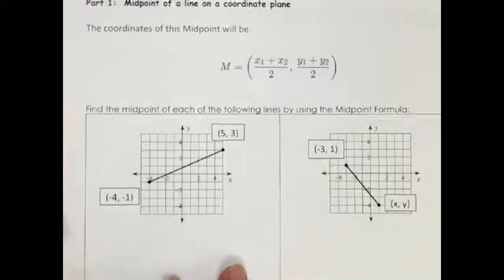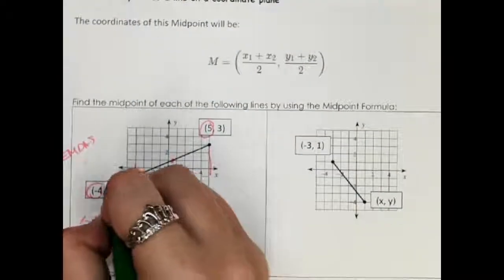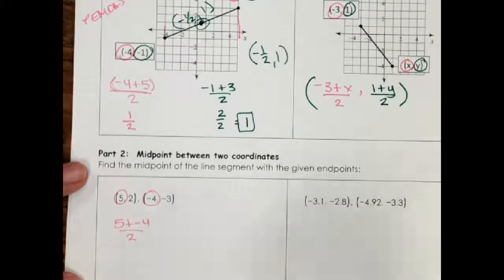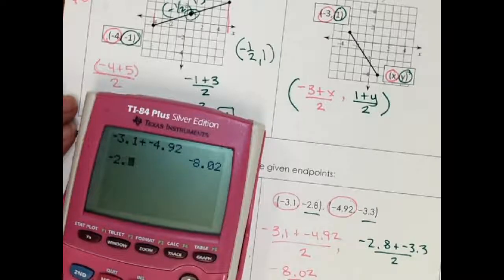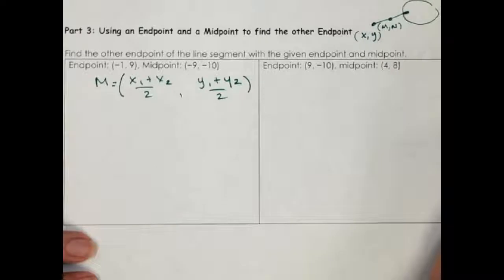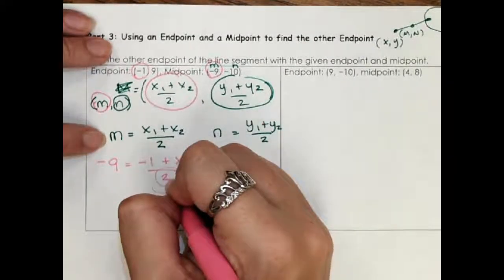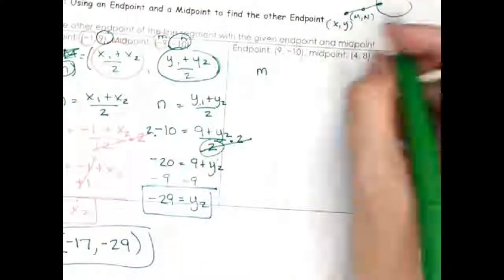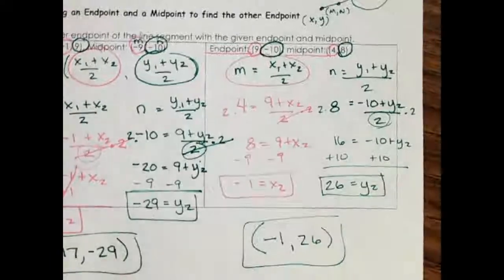Notes 3.2 - Midpoint in 2 dimensions